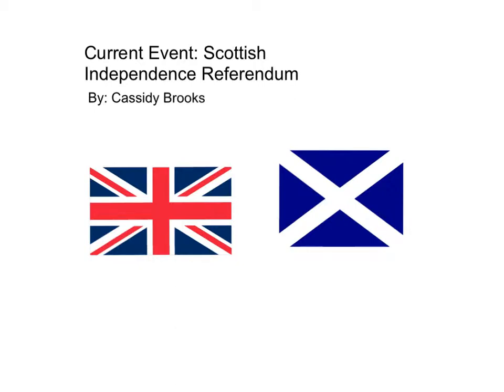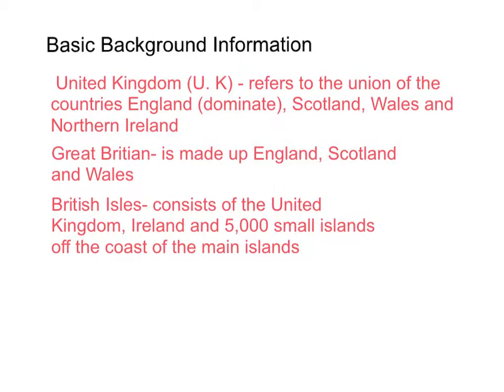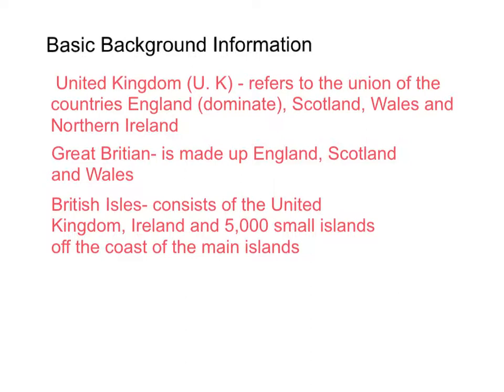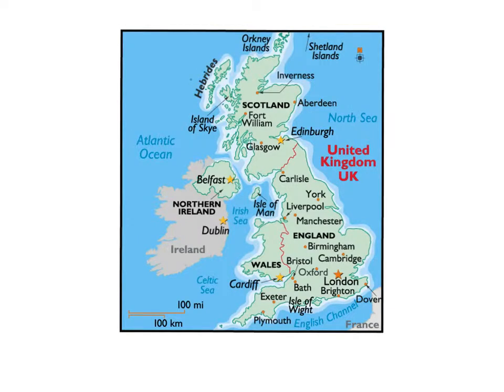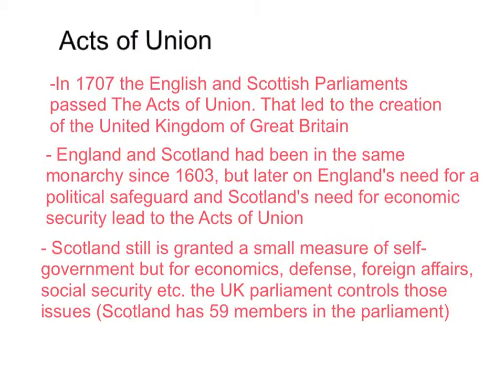Scotland Independence Referendum